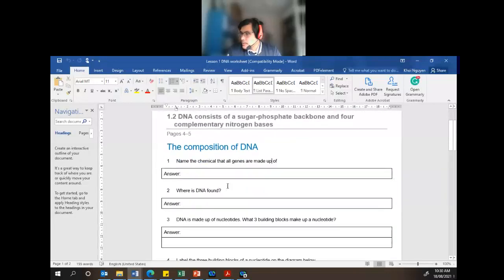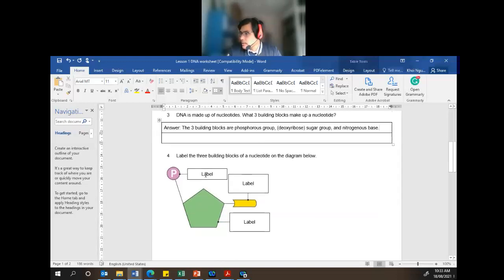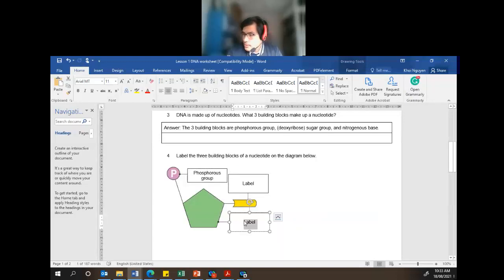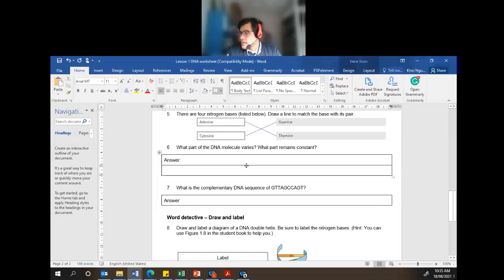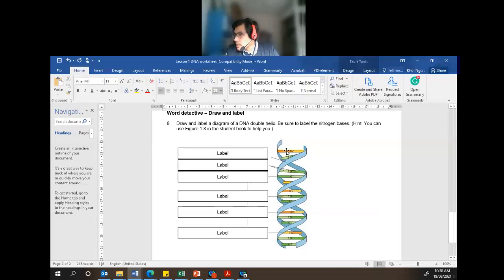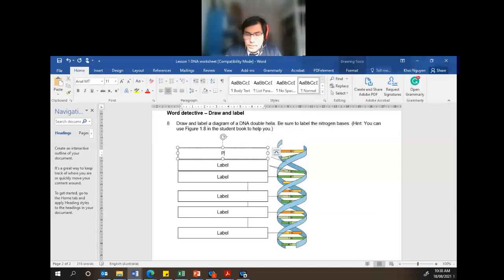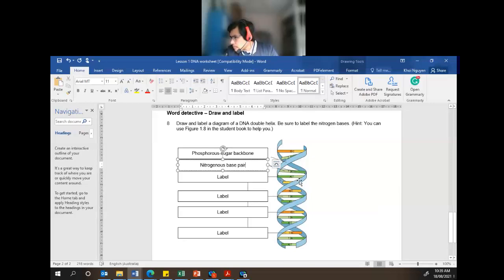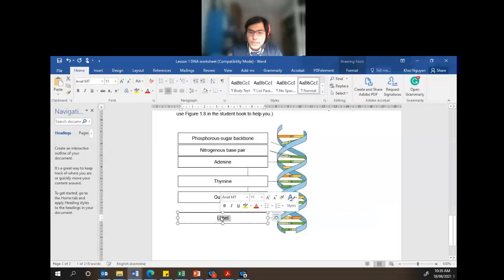10 Science Genetics lesson 1 DNA worksheet ANSWERS